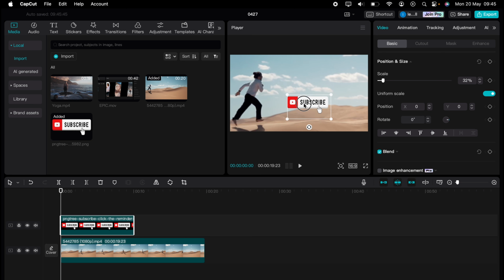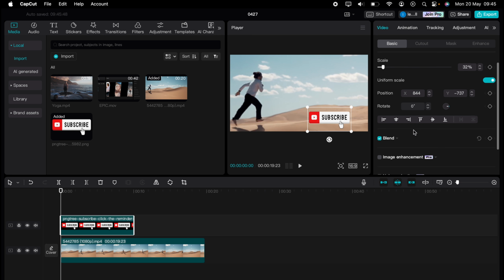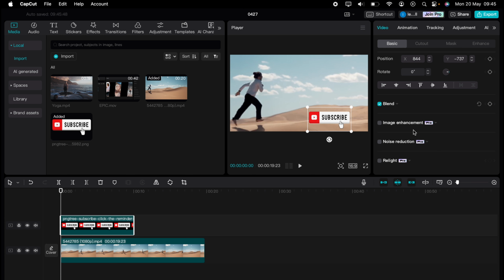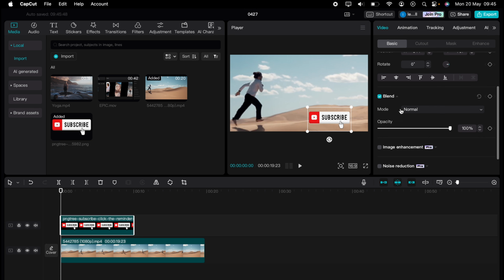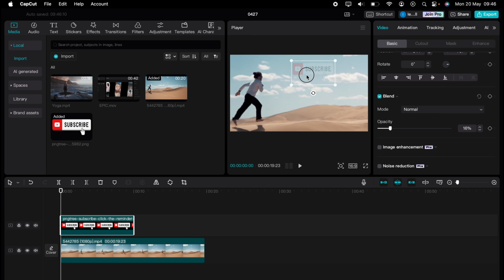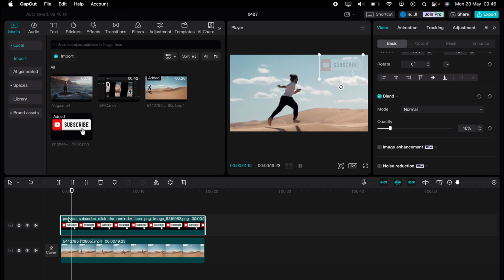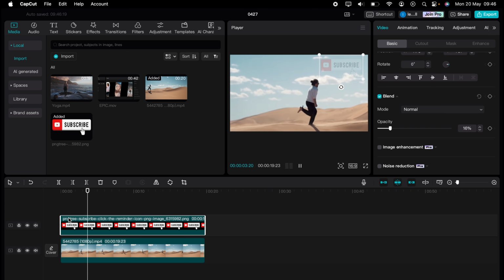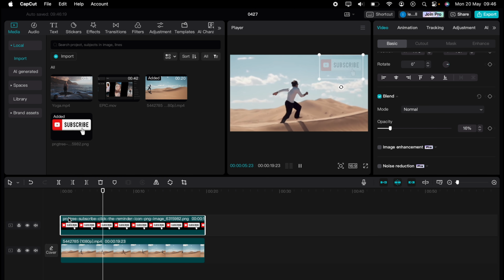How To Make A Watermark In CapCut - Full Guide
If you want to learn how to edit your videos using CapCut, this is the video for you. I’ll be covering How To Make A Watermark In CapCut so when you finish this video, you can get started editing right away.